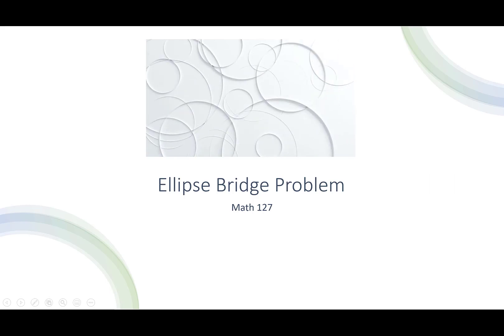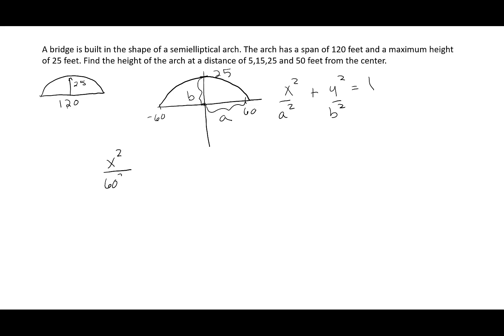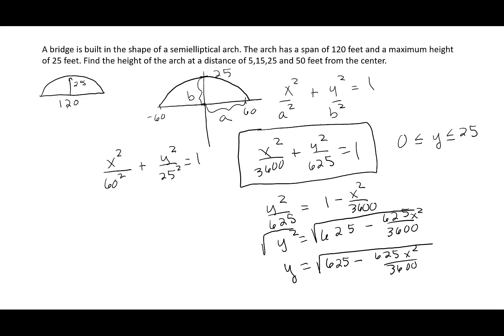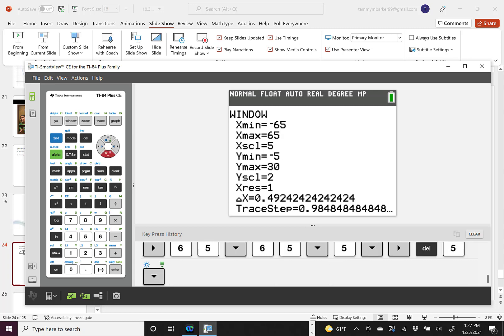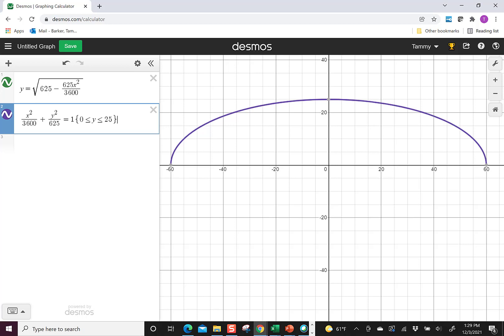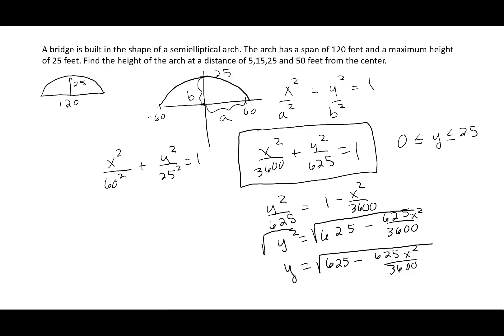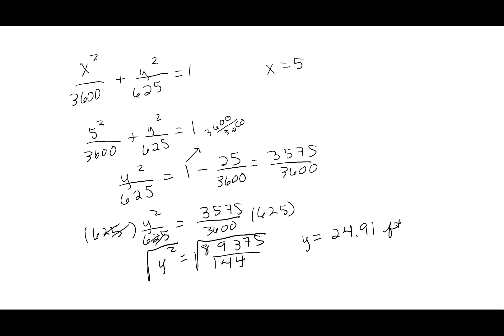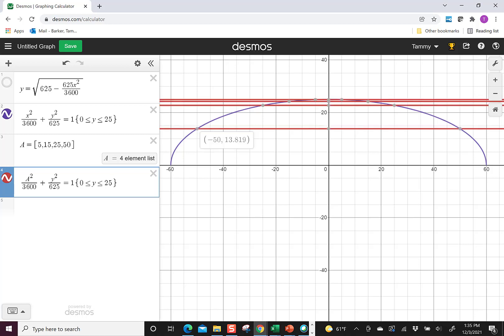Semi elliptical Arch Bridge Problem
How to find the equation of a semielliptical bridge given the span and height. We will also find the height of the bridge at given widths.